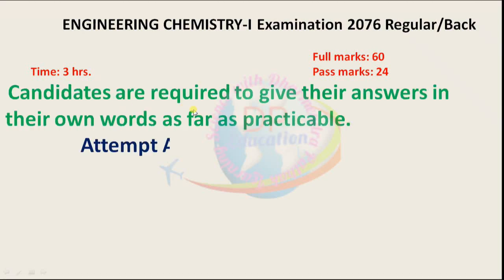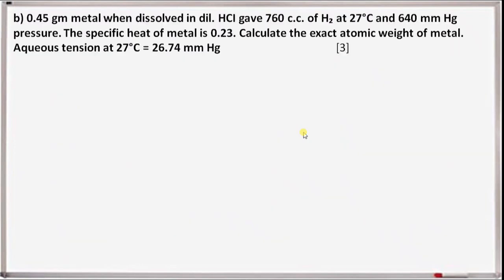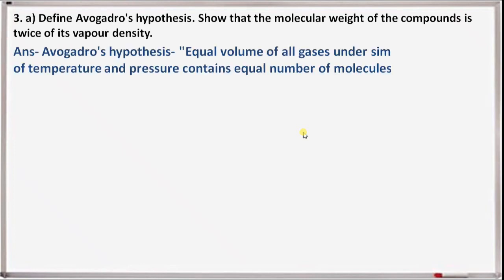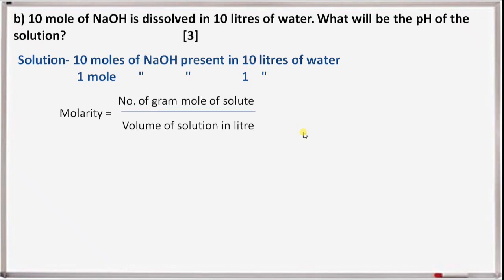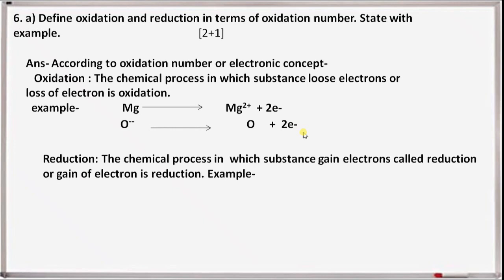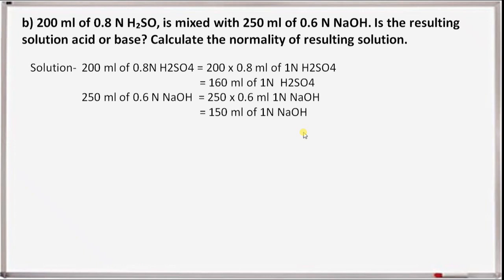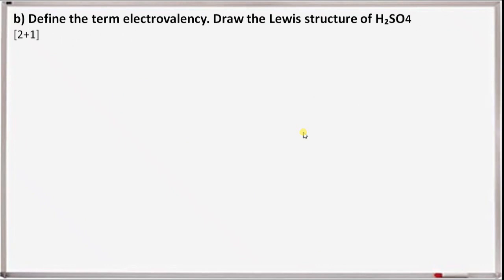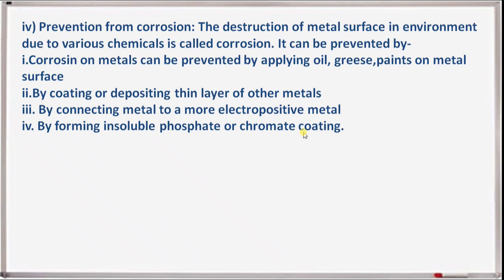CTEVT Chemistry / First Year first semester Diploma in Engineering Chemistry | Regular/Back 2076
CTEVT Chemistry / First Year first semester Diploma in Engineering Chemistry ( Three years Diploma)
CTEVT Diploma 3 years// First year first semester Regular /Back chemistry 2078
CTEVT Chemistry / First Year first semester Diploma in Engineering Chemistry ( Three years Diploma),100% pass,important question,CTEVT Diploma 3 years// First year first semester Regular /Back chemistry 2078,engineering chemistry,engineering chemistry 1st semester,ctevt courses in nepal,CTEVT chemistry,ctevt chemistry question paper,100 passive income ideas,technical exam question,technical examination sample,CTEVT Chemistry 2078 regular back